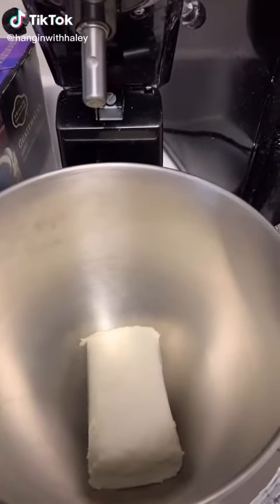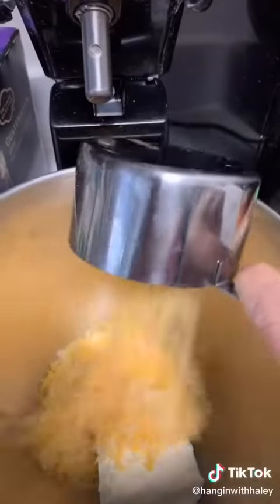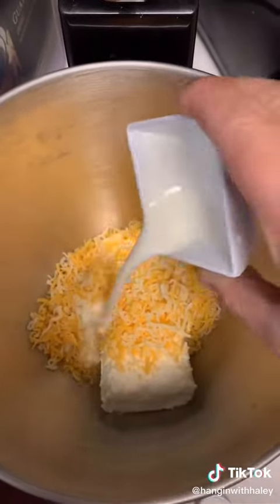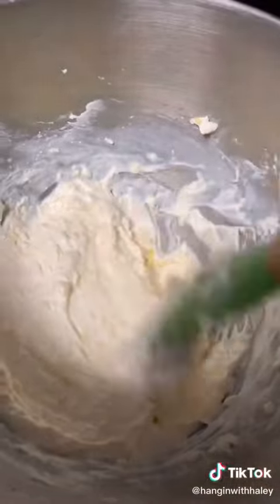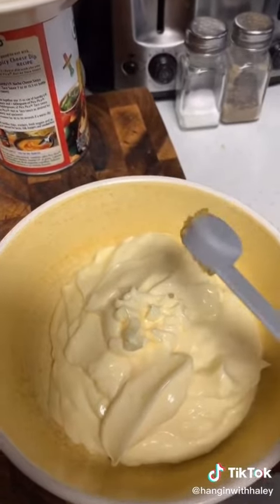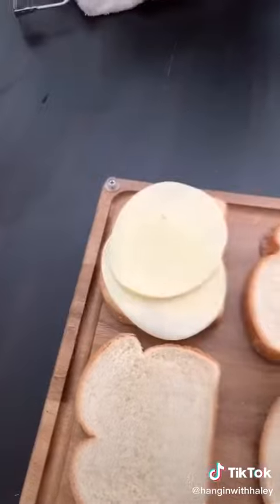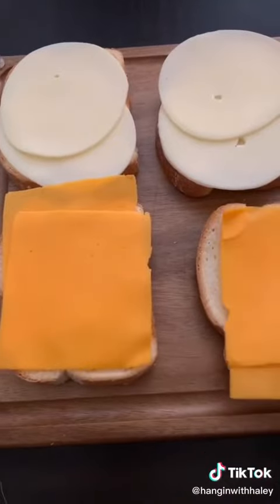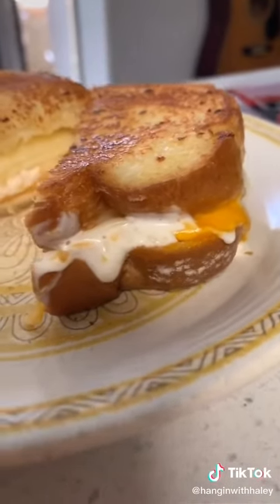August 25, 2020